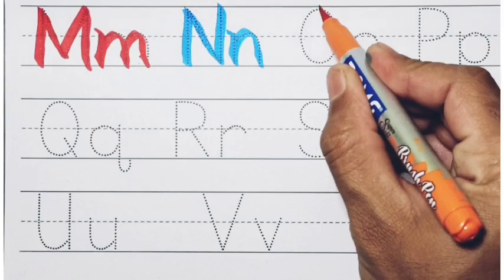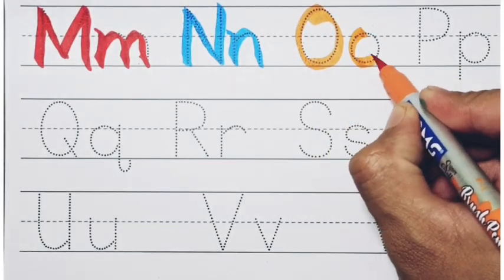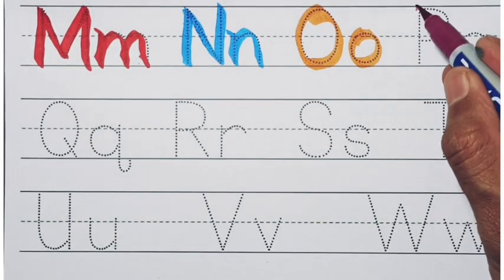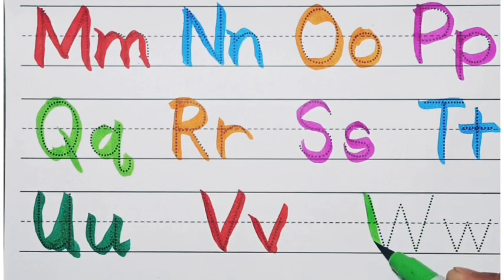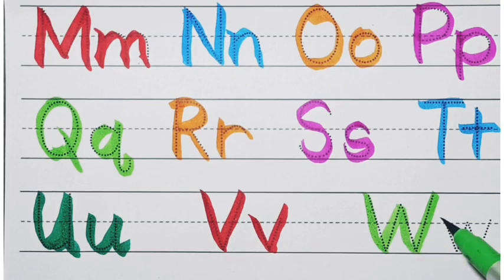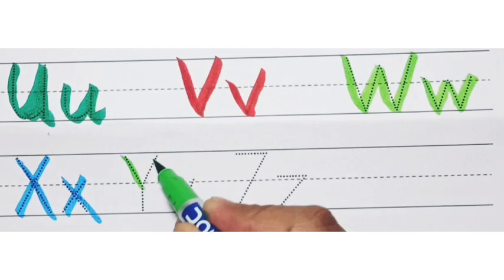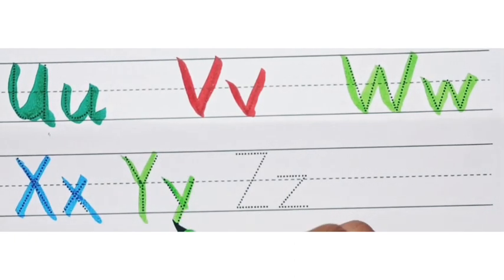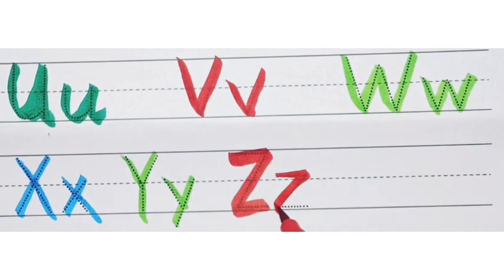abcd, alphabets, a for apple b for ball, phonics song, अ से अनार, English varnmala, abcd rhymes, 123